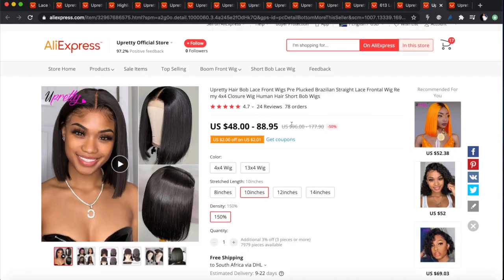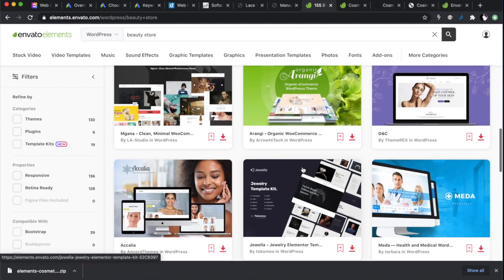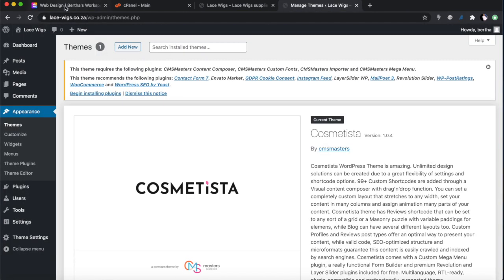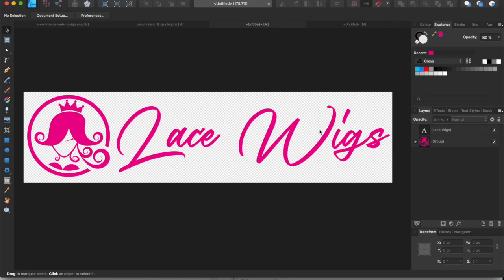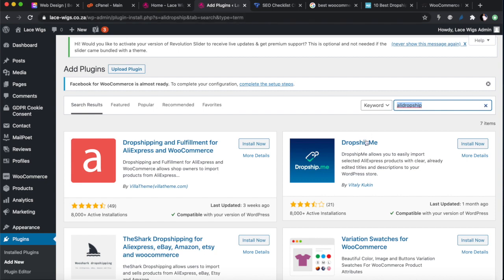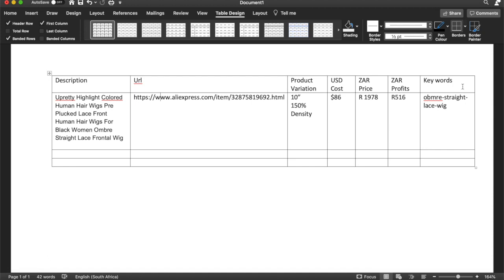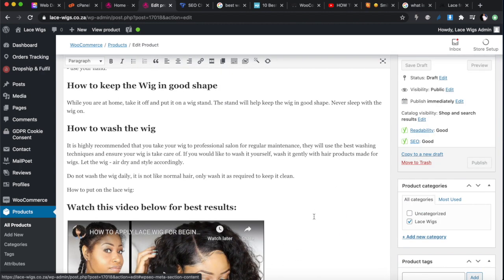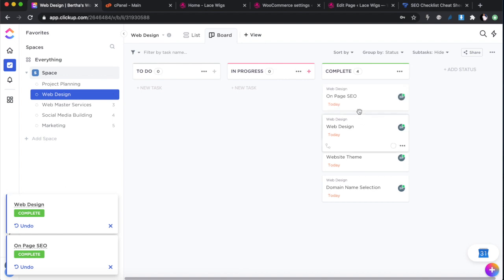eCommerce Web Design: Wordpress, WooCommerce, Dropshipping, SEO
Video Timestamps:
00:04:43 Recap from last week, introduction in to what we are going to be selling
00:06:15 Schedule for today's video
00:06:40 Domain name selection
00:07:24 Key word planning for lace-wigs e-commerce store
00:08:19 Register a domain name
00:09:48 Getting a hosting package from domains
00:11:04 Install Wordpress from c-panel
00:17:01 Install our theme and change website appearance
00:31:58 Testing the website loading speed on a fresh installation of theme
00:35:18 Installing all the theme plugins
00:38:17. Import website demo content
00:43:30 Design business logo and website favicon
00:52:04 Add favicon to website
00:53:35 Edit first page, slider revolution
01:02:03 Aliexpress dropshipping
01:17:00 Add product to store manually. Product page SEO - Search Engine Optimisation
01:34:47 Re-design the home page
01:38:04 Fix the main page menu
01:43: 11 Final store set-up, shipping and payment methods

Who is this video made for:
1. Web Designers who are looking for a structured approach to eCommerce specific web design
2. Entrepreneurs who are thinking about starting their online store and want to build it themselves - be their own web designers
3. Anyone who wants to see how the web design process goes from planning to completion

Get Professionals to Build your website, ecommerce store and set up google shopping for you: